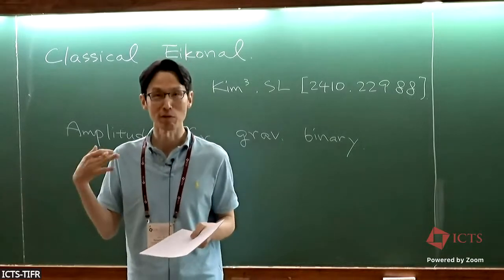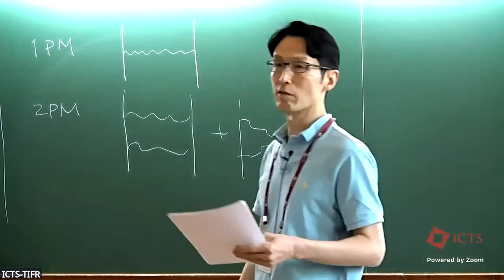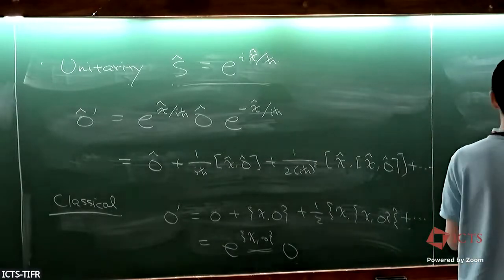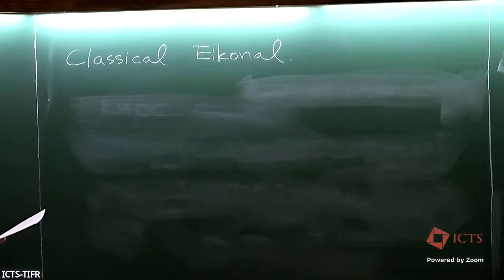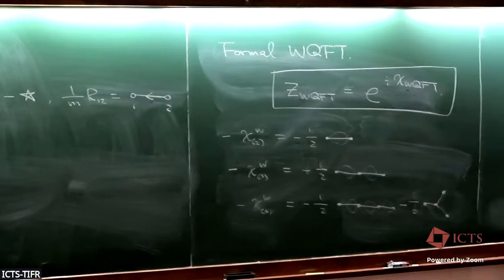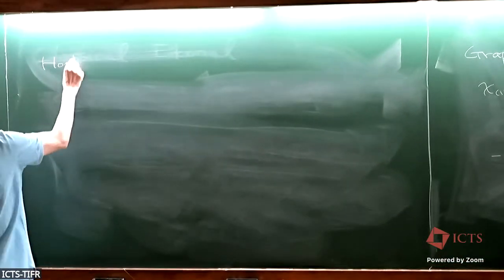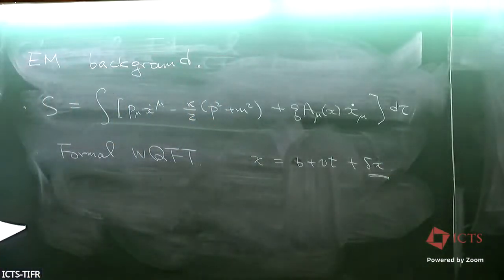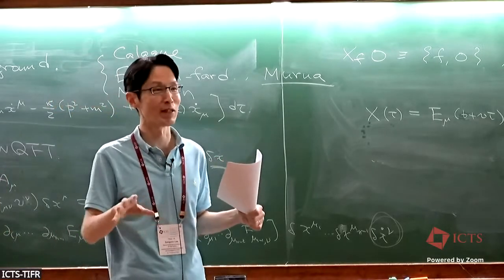Relativistic Spinning Particle as a Massive Twistor (Lecture 1) by Sangmin Lee